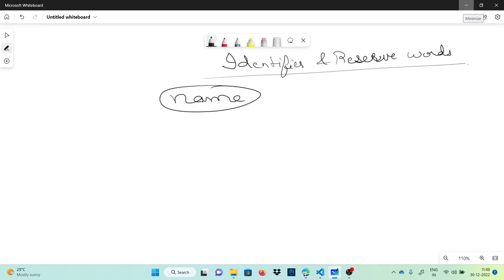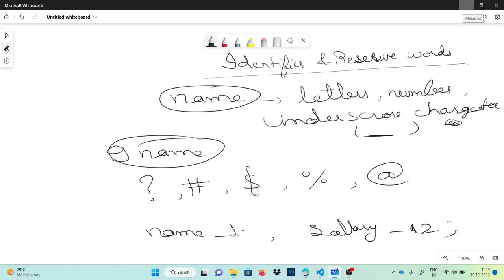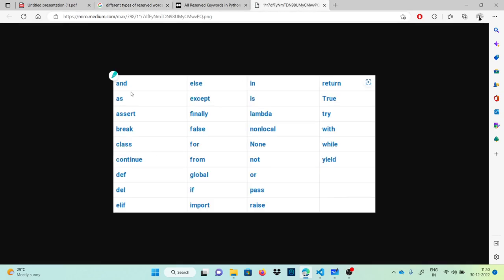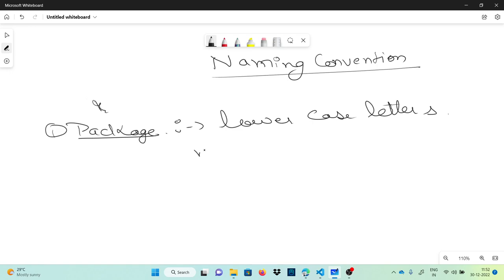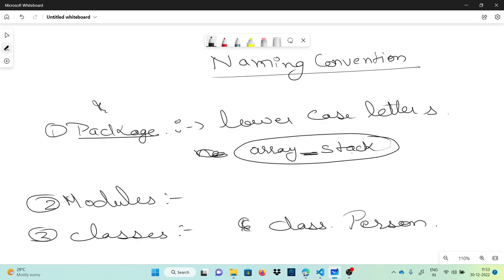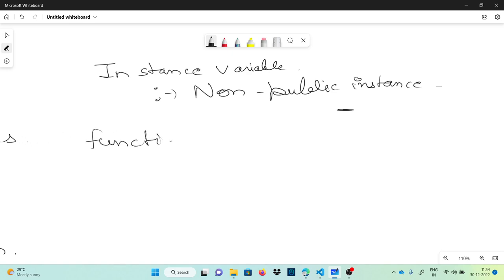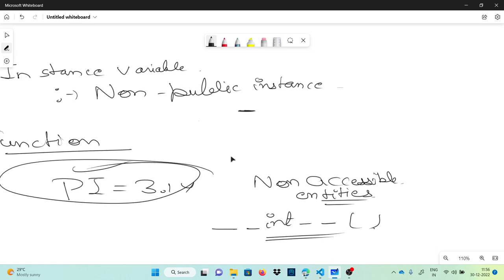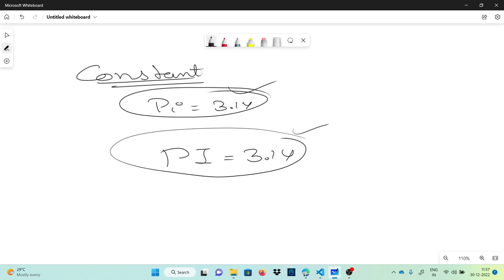Identifiers and Reserve words in Python